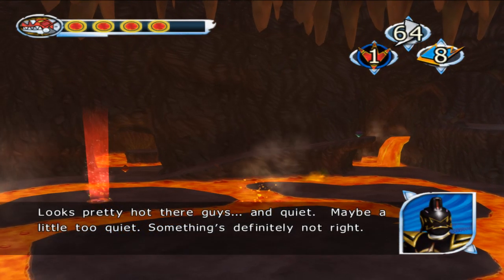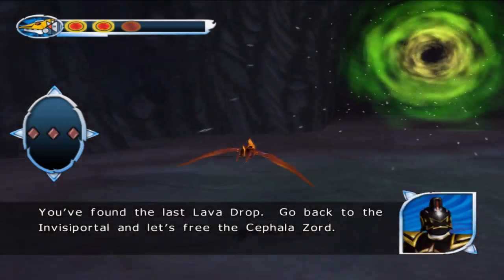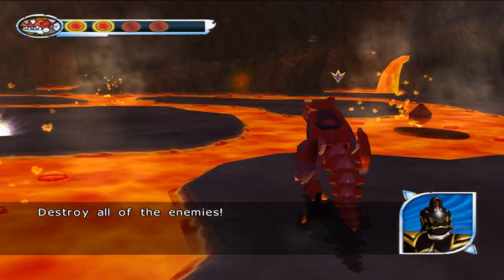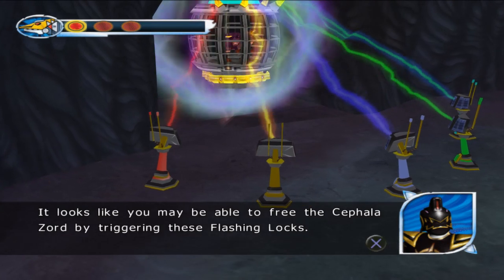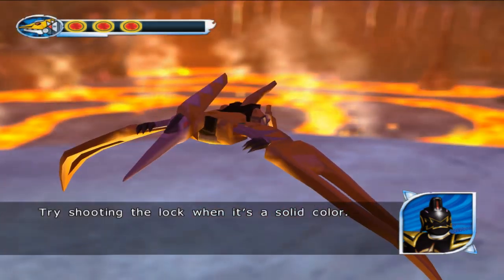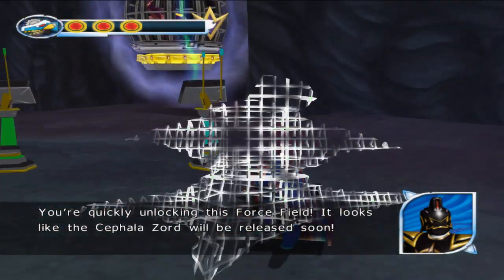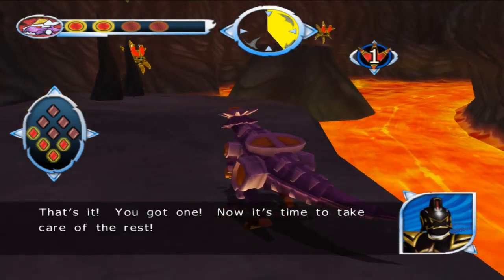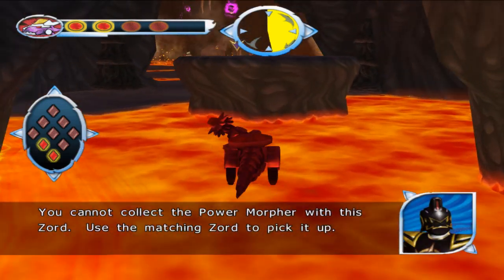Power Rangers: Dino Thunder (PS2) walkthrough - Volcano Core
Watch in 720p HD for the CLEAREST QUALITY 60 FPS* walkthroughs on Youtube!

Part 6 from "Power Rangers: Dino Thunder" on the "PS2".